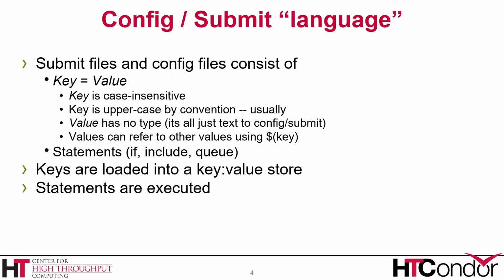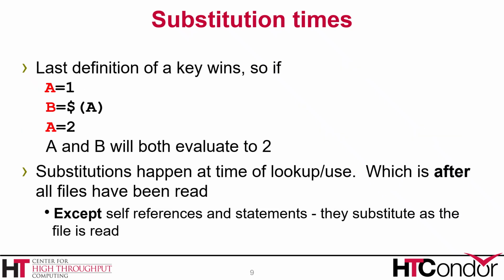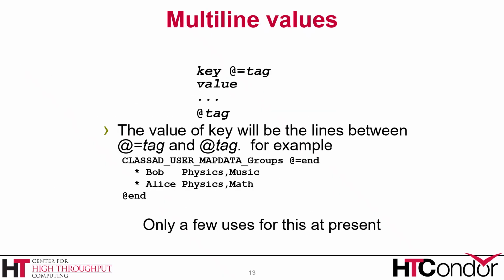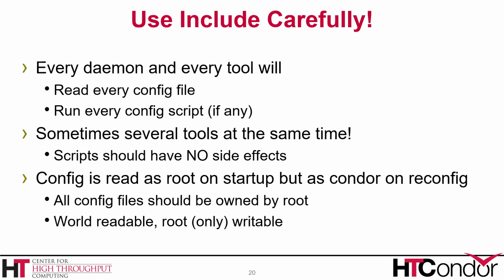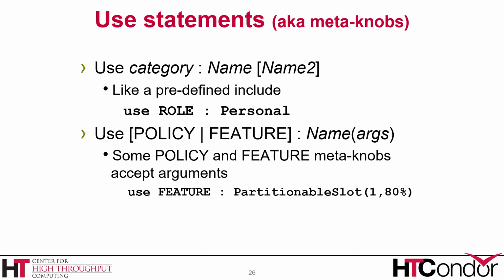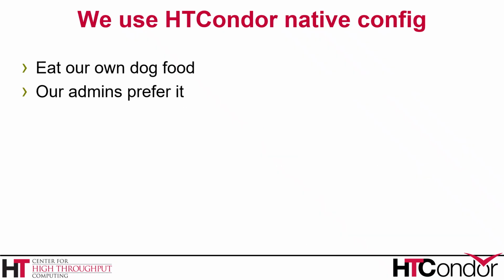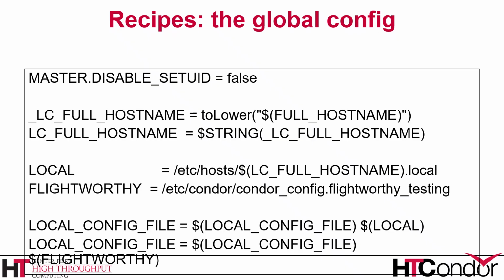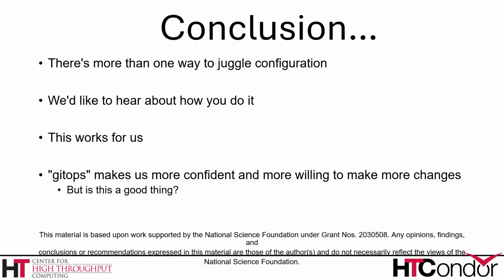Juggling Configuration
A tutorial for administrator that describes the HTCondor configuration language and how the CHTC uses it to implement gitops to manage the HTCondor configuration across many machines.